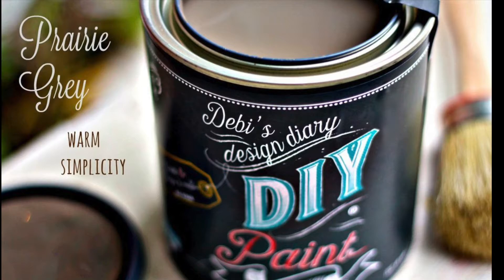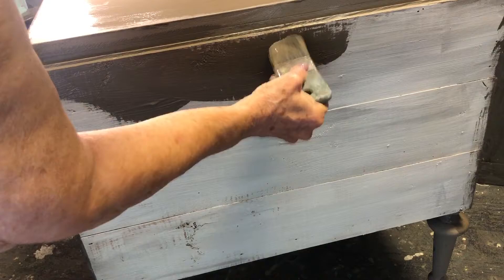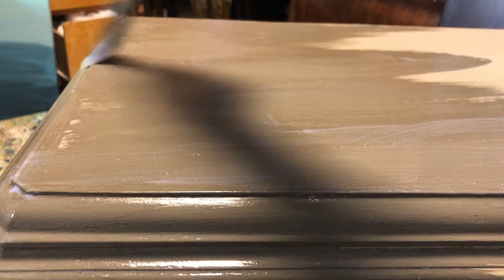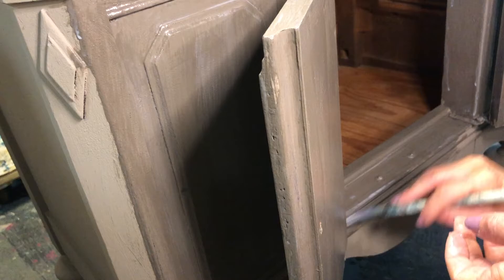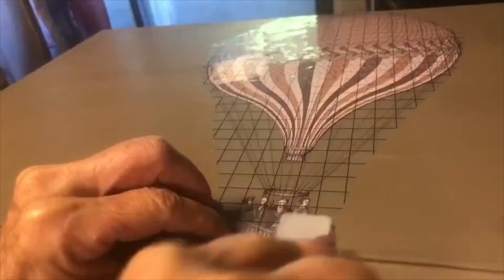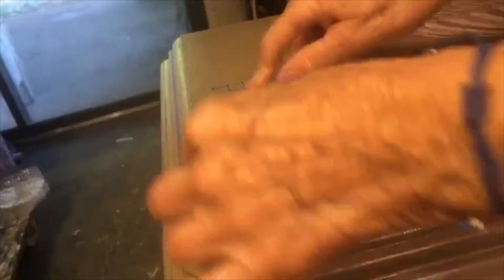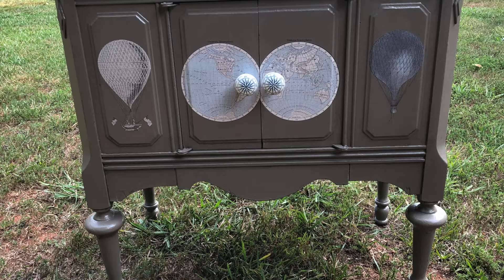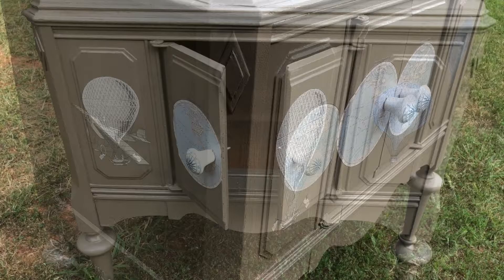Easy Vintage Buffet Update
Step by Step directions how to paint and add transfers to a vintage buffet.

Learn how to use Debi's Design Diary Prairie Grey paint, Big Top Sealer and Explorations Iron Orchid Transfer in this project.

The Debi's Design Diary Paint and Iron Orchid Designs Explorations transfer can be purchased on my IOD can also be purchased in my Etsy shop,

Paint also available at the Picket Fence Antiques & More in Newton, NC and
IOD at Just Around the Corner in Lincolnton, NC.